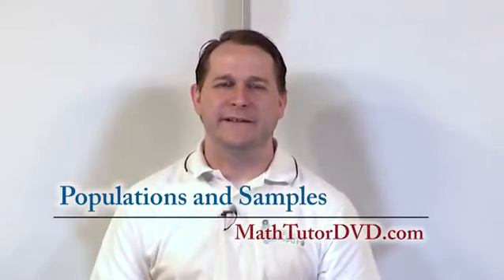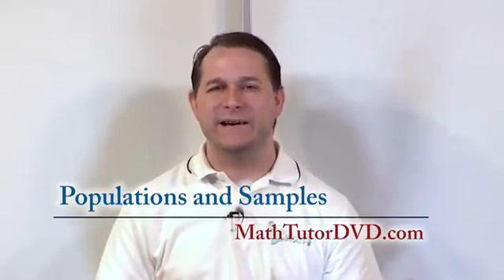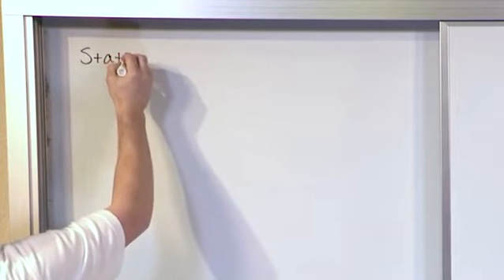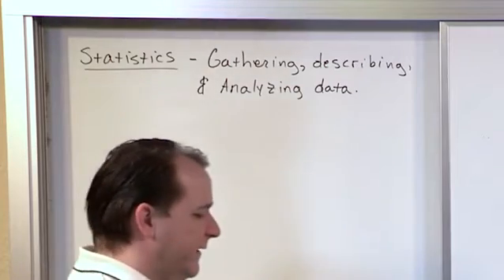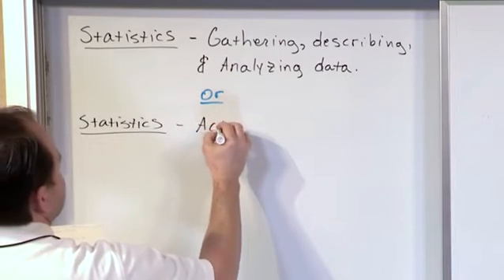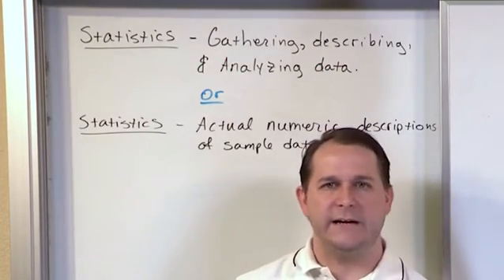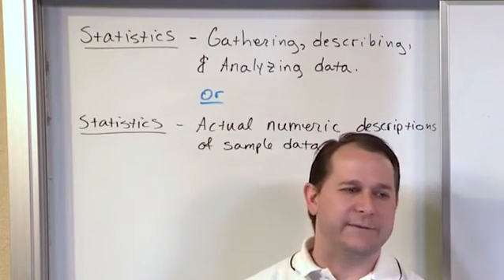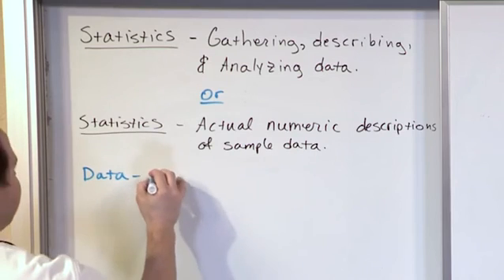Lesson 2 - What is a Population in Statistics? Online Statistics Course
You will learn what a population is in statistics and the definition of a sample.  Very closely related to this is the concept of Statistics vs Parameters and Sample Vs Population.  All of these are covered in this online statistics course.